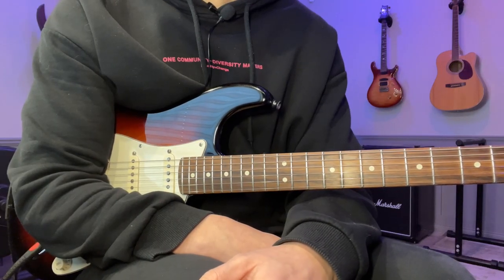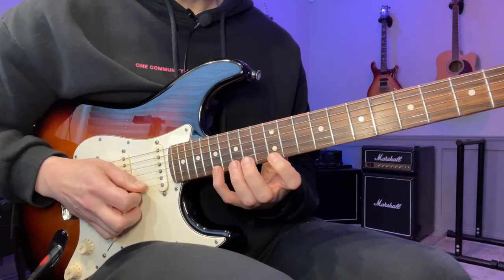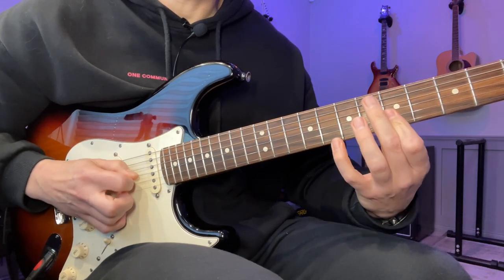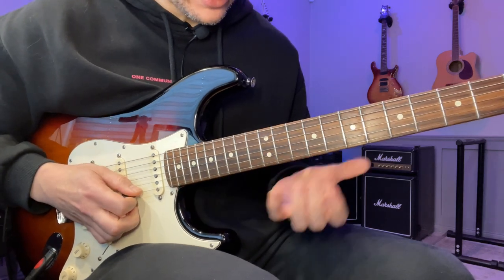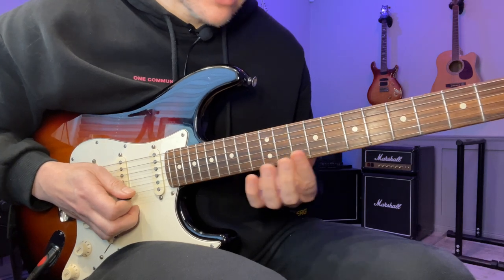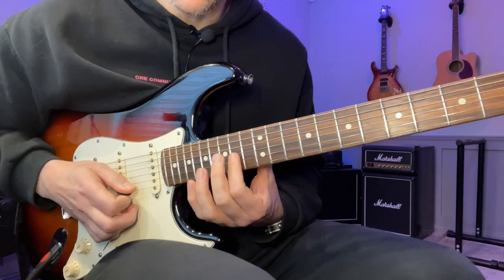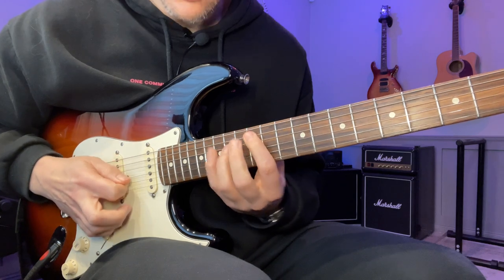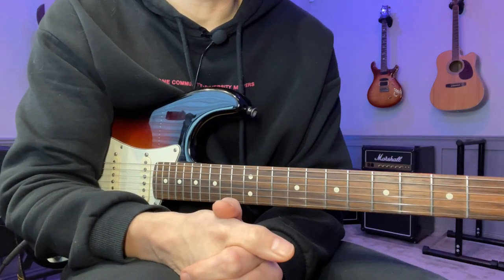Lick Of The Day #101: A Minor Sweep Arpeggio Sequence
🎸 Welcome to my Lick of the Day series! In each episode, I dive into a unique guitar lick, breaking it down step-by-step, and providing actionable practice advice that will not only help you master the lick but also improve your overall guitar skills.

0:00 Fast Version
0:29 Slow Version
03:00 Practice advice on how to master the barring technique
06:12 Improving your articulation

In today's episode, I'm focusing on a sweep arpeggio sequence in the key of A Minor. First, I'll demonstrate the lick, then break it down into its core components to make it easier to understand and practice. Finally, I'll share some specific practice advice that you can apply not only to this lick but also to other aspects of your guitar playing.

💡 Practice Tip: This one covers both how to master the tricky barring technique and how to massively improve your articulation.

📚 My favorite books & gear